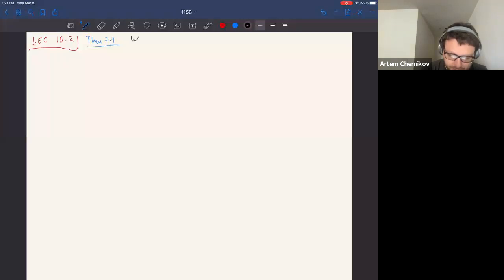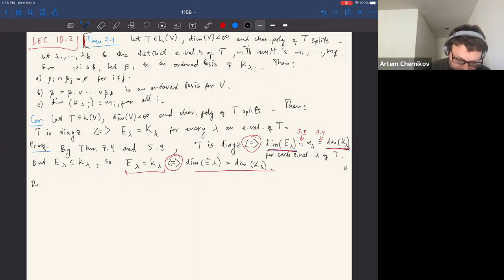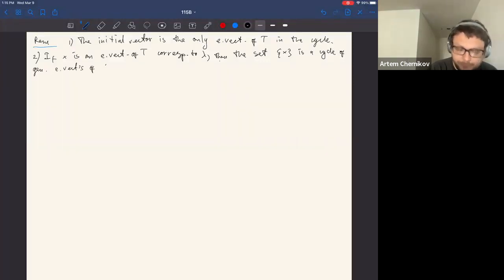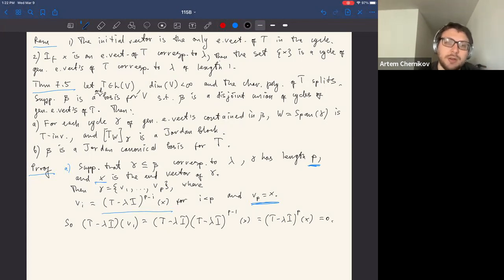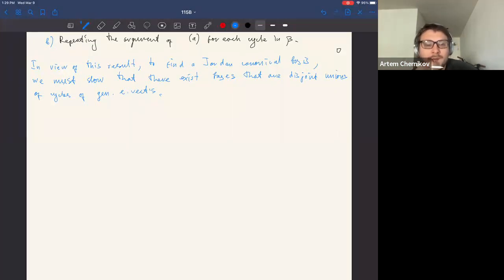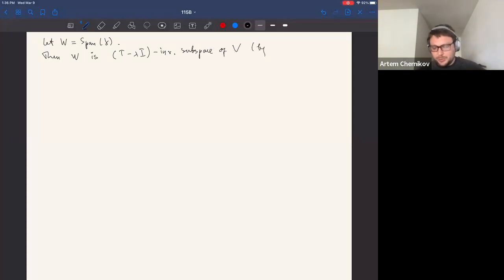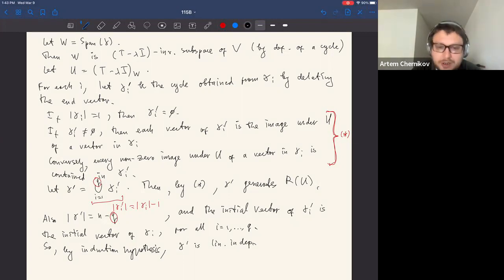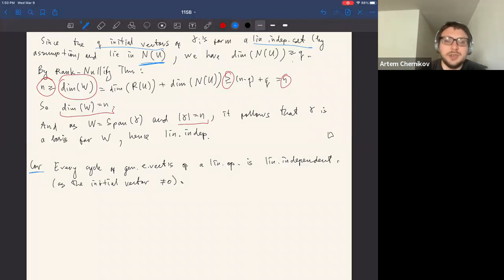Linear Algebra, Lecture 24 (Cycles of Generalized Eigenvectors)